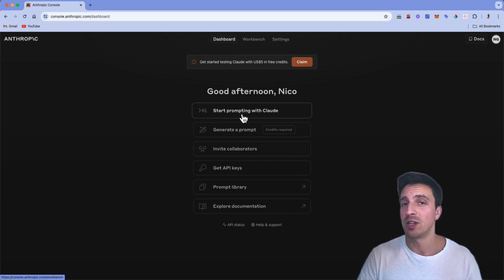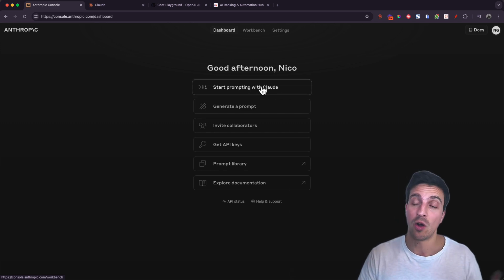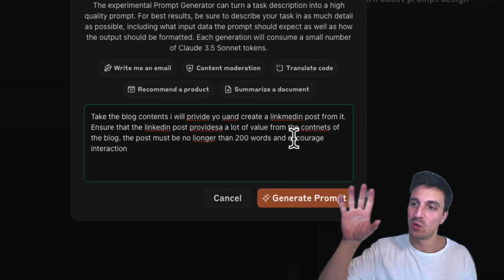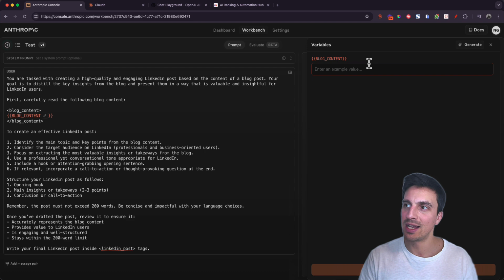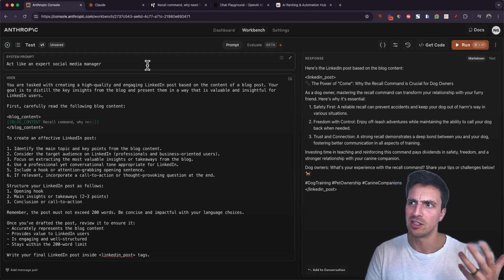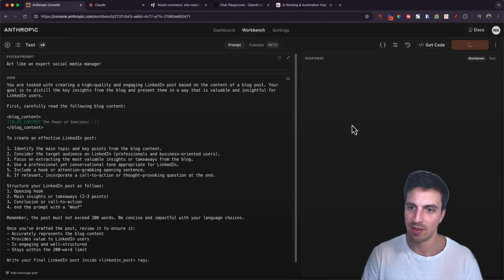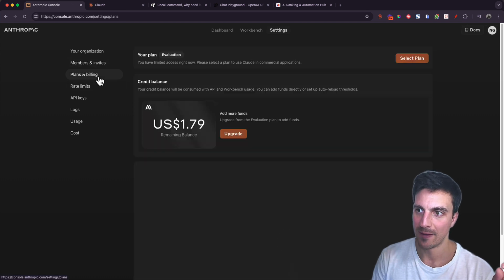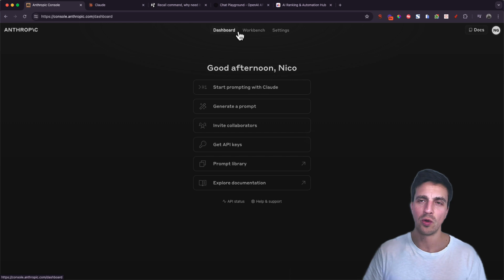How To Get Started With The Anthropic Console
Anthropic's Console is a tool that you need to know how to navigate if you want to use the Claude API. It also has some great tools you can use to help you make the most out of the Anthropic Ecosystem.